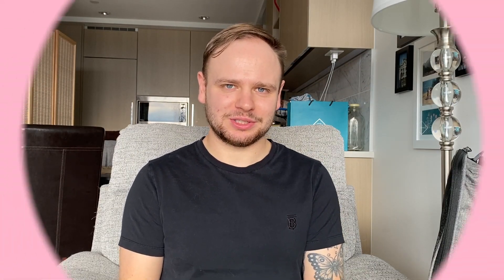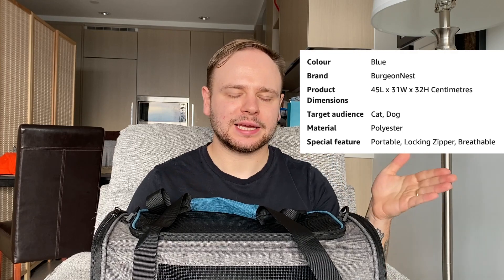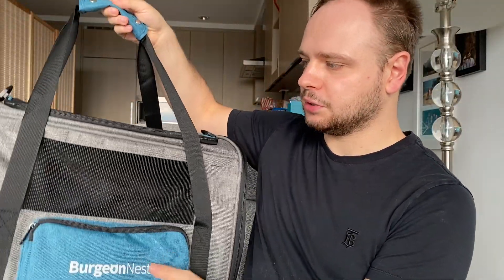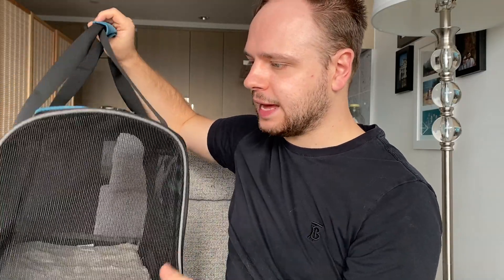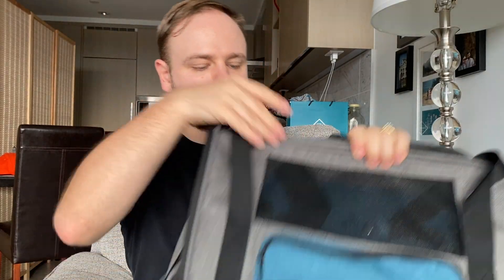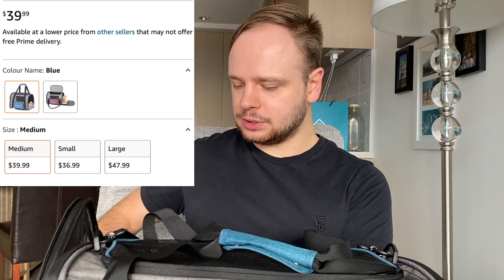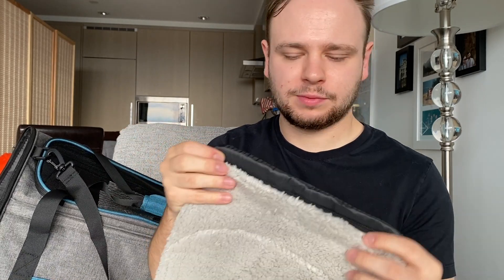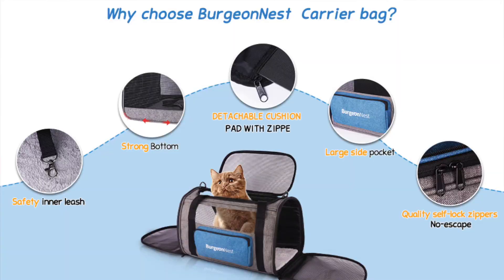Affordable & Functional - BurgeonNest Medium Soft-Sided Cat Carrier Review!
Hello and Welcome to Anthorpology!

My name is Thor and on this channel, I’m all about mindful consumption, cat videos, analytical videos on topics in the fashion industry and looking at making this a safe space for LGBT+ folks who enjoy handbags 💛

In this video, I am showing the BurgeonNest Medium Cat Carrier; my personal favourite soft-sided carrier for medium to large cats. This carrier can be found on a variety of retailers such as Amazon. Thank you to the team at BurgeonNest for providing the product for this video!

Watch the first video of my kittens first introduction here: First week with new Ragdoll kitten 🐱🐻‍❄️ Introducing to our second cat

The name of this channel is a mix of my name "Thor" and my major in university, Anthropology. One of my friends nicknamed me it and I thought it was genius, so here we are. As the name suggests, I put an anthropological spin on the topics we talk about!

About Me 🧑
- Vancouver based 🇨🇦
- LGBT 🏳️‍🌈
- Handbag obsessed 👜
- Internationally oriented ✈️